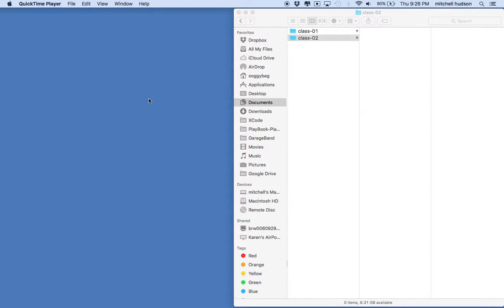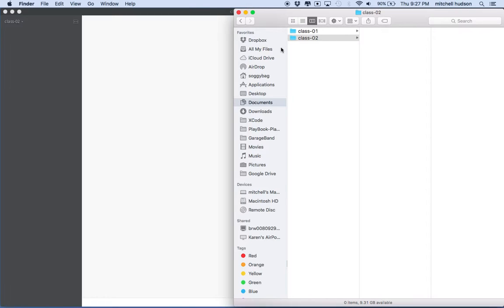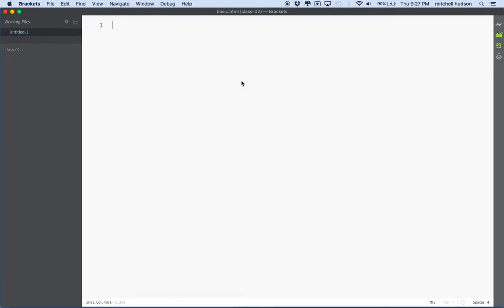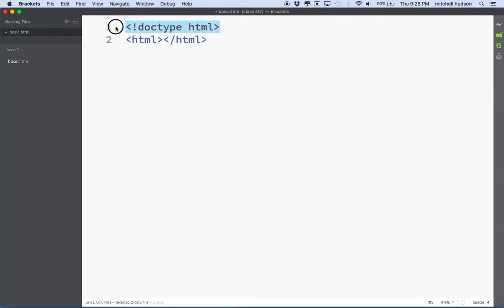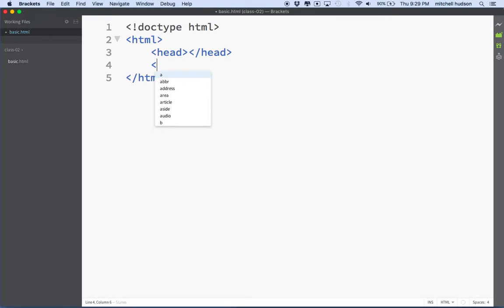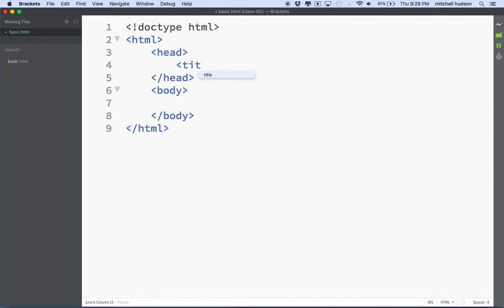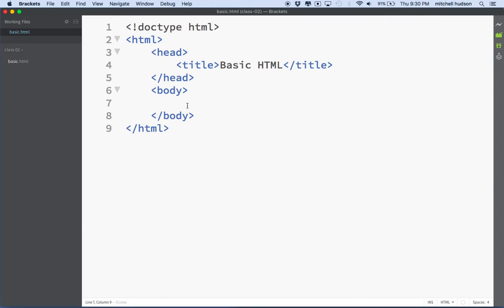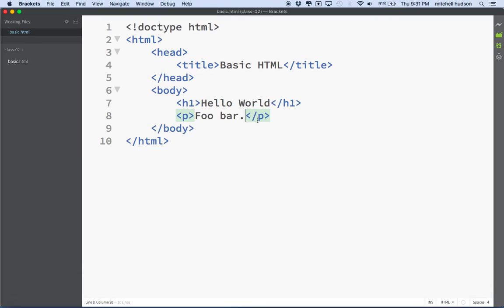01 HTML Basic Tags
Responsive Web Tutorial. This tutorial covers setting up the tags required for an HTML5 page.